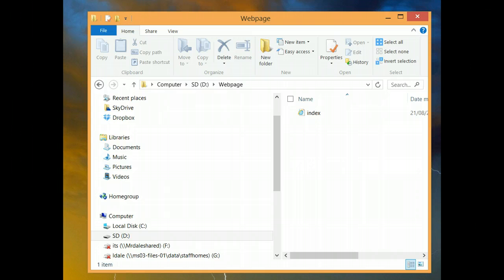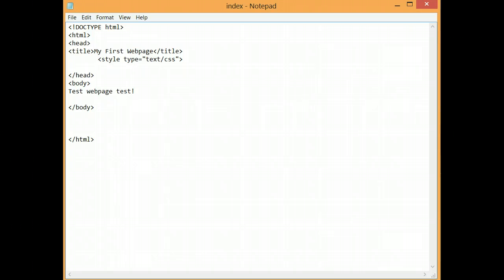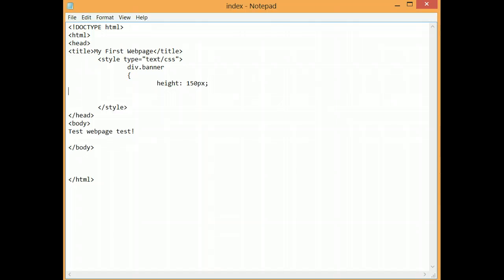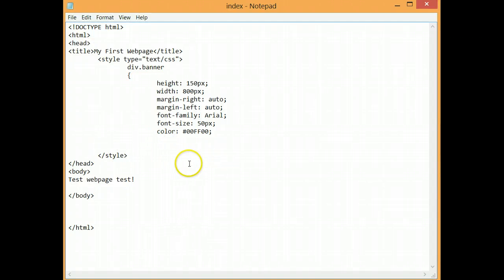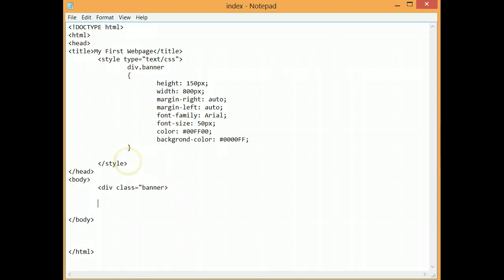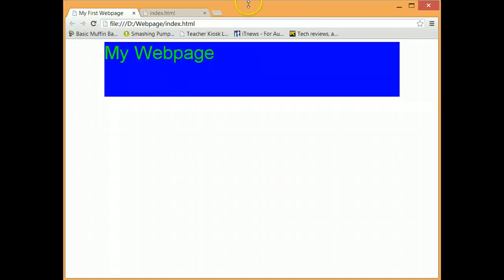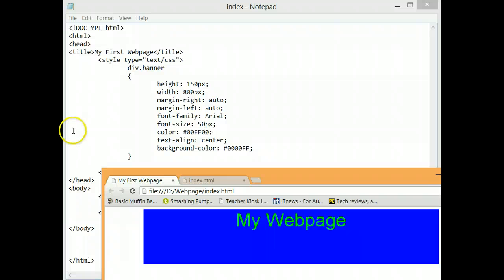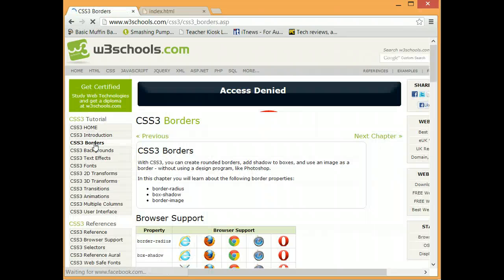Year 10 HTML Lesson 2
Lesson 2 demosntrating the use of divisions and som formattng options.